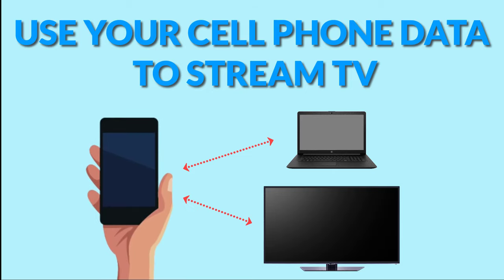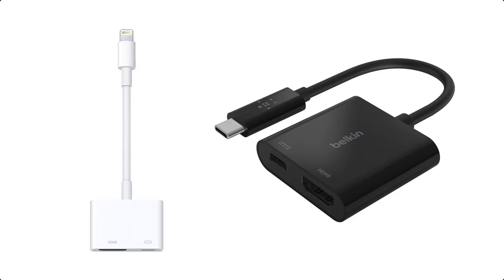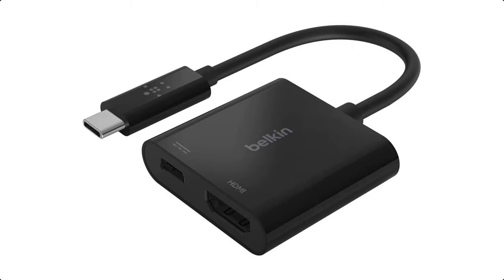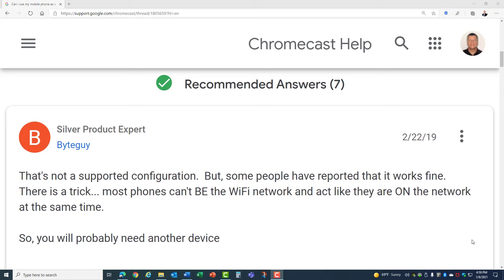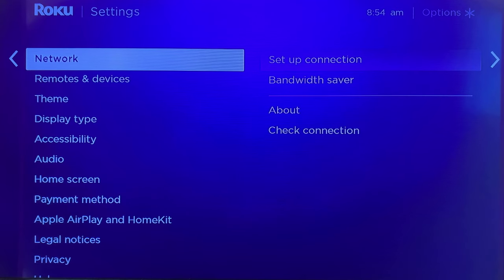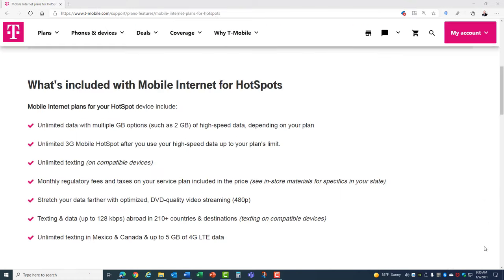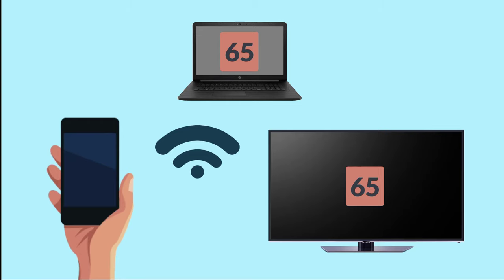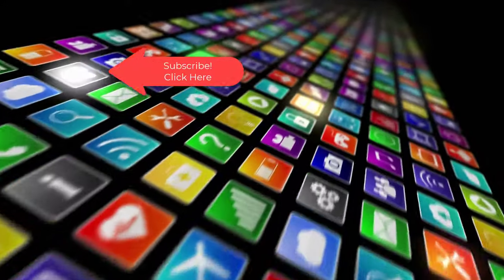Use Your Cell Phone Data to Stream TV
Here are some working solutions for watching TV using only your cell phone data. Cut the cord from your cable or Internet provider!  I also share a surprising trick that prevents throttling when you hit your data cap.

I'm not saying this just so you use my links. There is a difference in the electronics of these adapters and the cheaper brands do not work. You'll need to spend a little extra to get the right device.

Apple Lightning to HDMI Adapter
Apple USB-C to HDMI Adapter (iPhone 15 or higher)
Belkin USB-C to HDMI Adapter for Android

Contents 0:00
1. HDMI Adapters 0:43
2. iPhone Adapter 1:22
3. Android Adapter 2:16
4. Screen Mirroring 2:50
5. Tethering 4:09
6. Tethering Data Trick 5:53
7. Cell Phone SIM Router 7:32